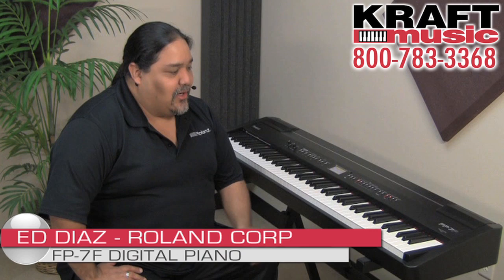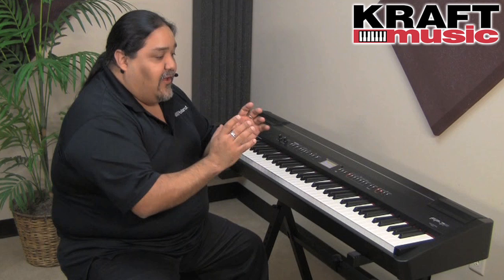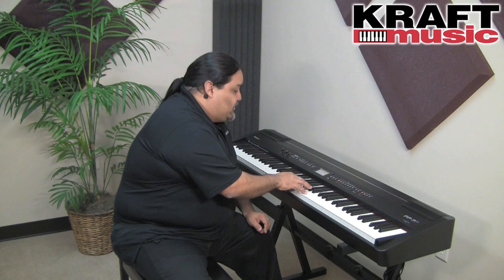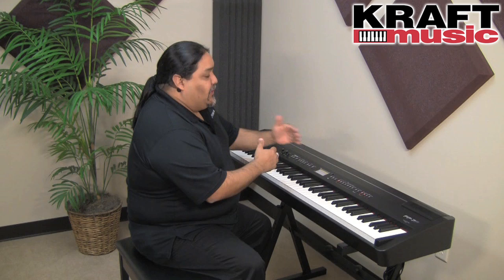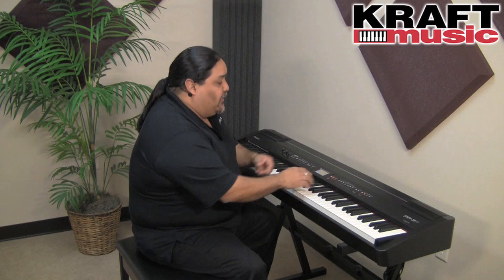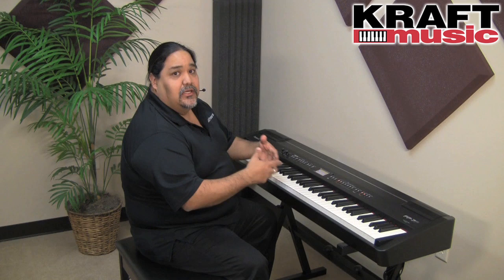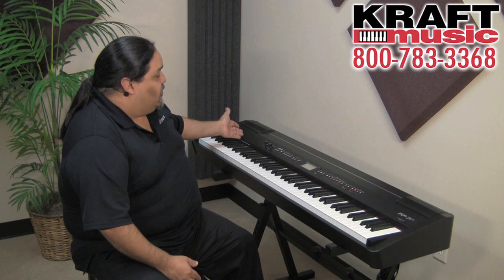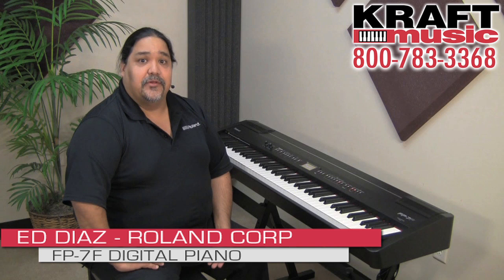Kraft Music - Roland FP-7F Digital Piano Demo with Ed Diaz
Roland keyboard specialist Ed Diaz demonstrates the new Roland FP-7F digital piano at Kraft Music

In 2013 the FP-7F's successor arrived!

The new Roland FP-80 Digital Piano featuring four-speaker sound system with Acoustic Projection technology, intelligent rhythm feature, Chord Pattern function, and more!